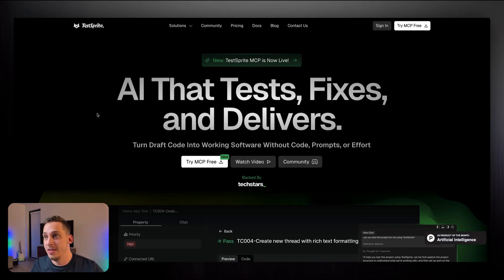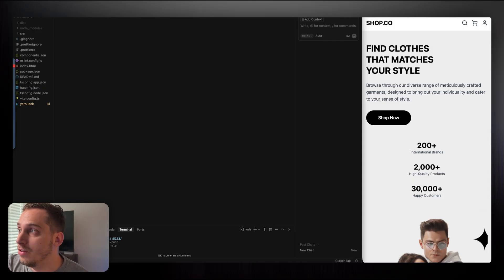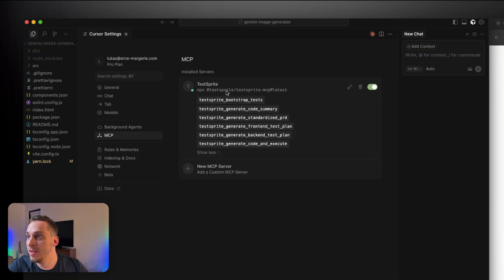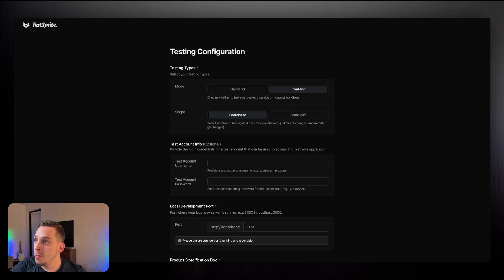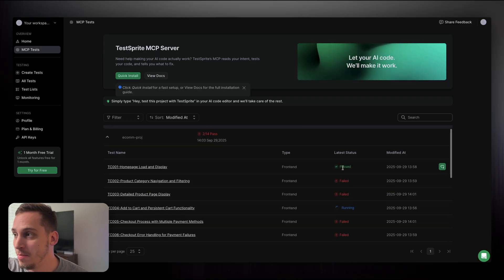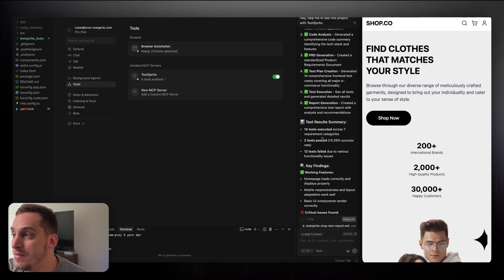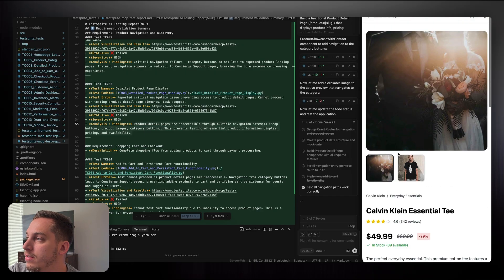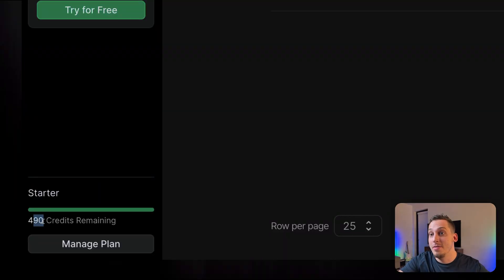How to Instantly Find and Optimize UX Flows in Your Cursor App with TestSprite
In this video, I walk you through how to use TestSprite, an AI-powered agent that helps you test and improve your coding projects—especially if you're not super technical. I demonstrate setting up TestSprite to analyze an example e-commerce site, run automated tests, and give actionable suggestions for fixing issues, all while showing how easy it is to integrate it with tools like Cursor. If you're building apps with no-code or low-code tools, this is a game changer for streamlining your workflow and ensuring a smooth user experience!

🎬 Transcript
0:00 – Intro & Why Testing Matters
0:46 – What Test Sprite Does
1:45 – Setting Up Test Sprite in Cursor
3:35 – Running the First Tests
6:30 – Fixing Issues Automatically with AI
8:29 – Final Results & Takeaways